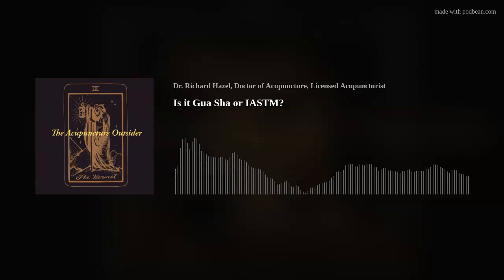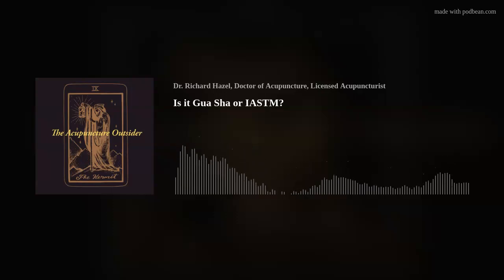Is it Gua Sha or IASTM?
Gua Sha is soft tissue manipulation but all not all soft tissue manipulation is Gua Sha.

There is a difference and here's what it is.